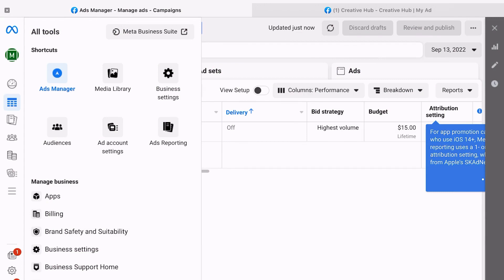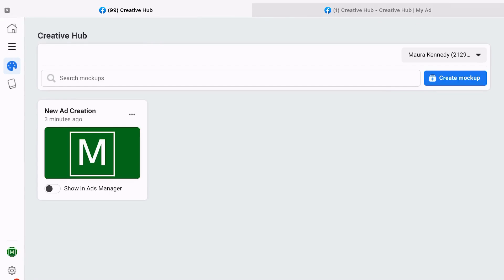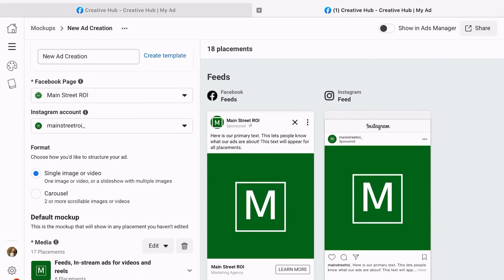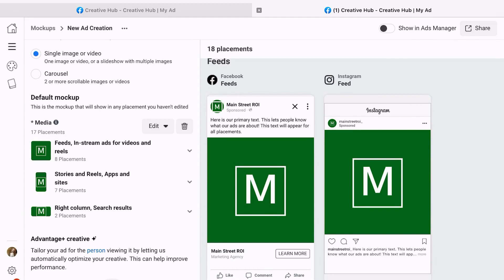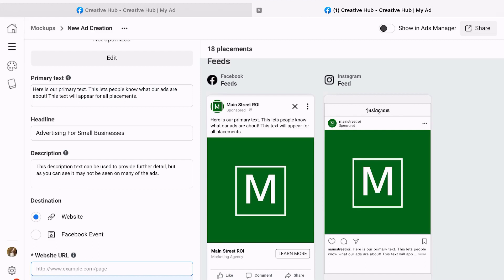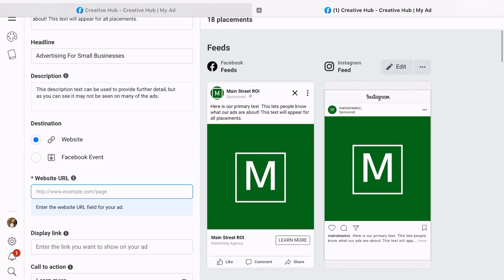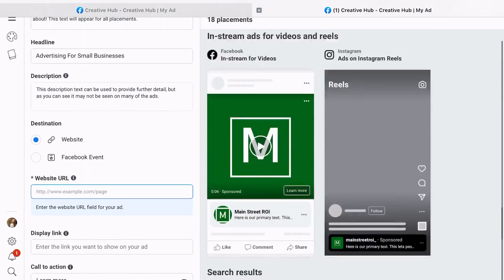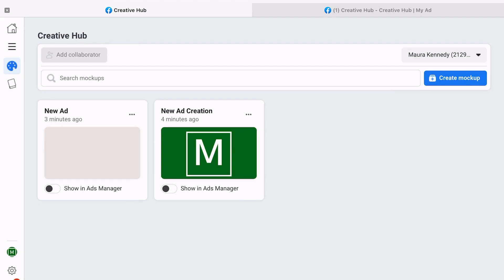How to Use the Creative Hub in Meta Business Manager for Ad Creation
Learn how to use Meta Creative Hub to gain more insight into your ad placements before you launch.

In this video, we'll be reviewing how to use the Creative Hub to create ads across Facebook and Instagram, see previews of how your ads will look across each platform, and even enable ads to start running campaigns.

If you would like to get a comprehensive list of other simple but necessary Facebook Ads optimizations, then sign up to receive our Facebook Ads Checklist.